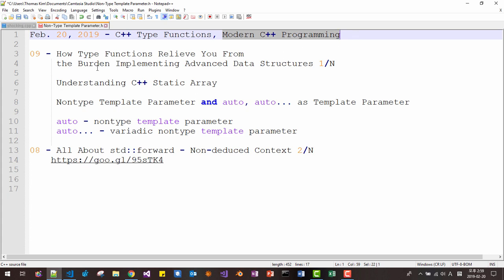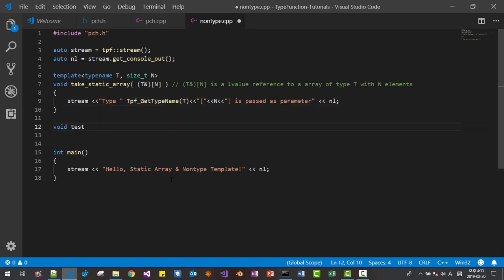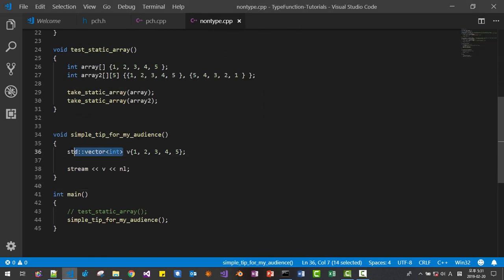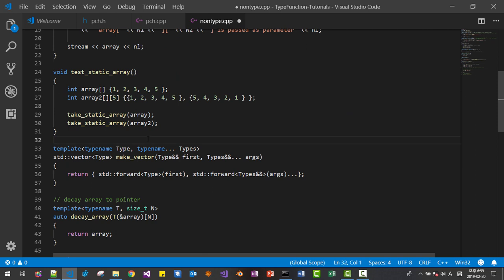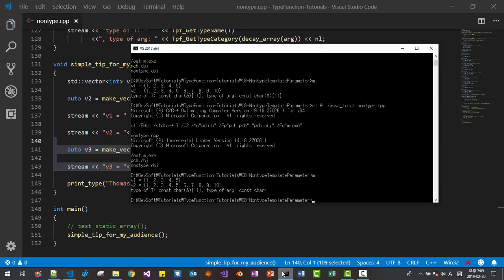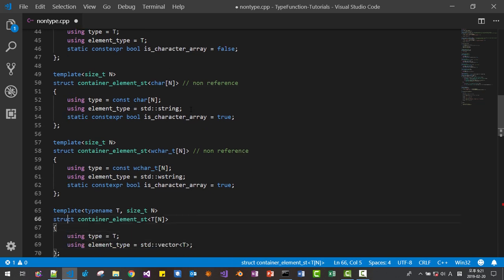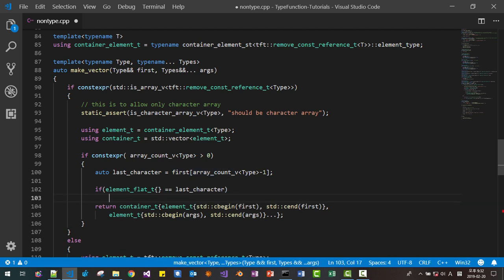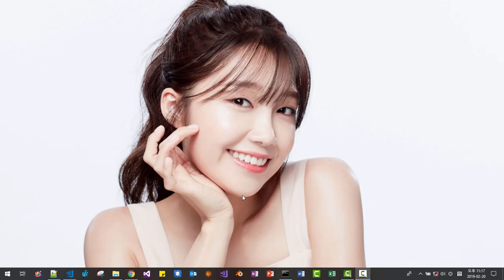09 - How Type Functions Relieve You From - Advanced Data Structure 1/N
the Burden Implementing Advanced Data Structures 1/N

  Understanding C++ Static Array

  Array Type Decay

  Nontype Template Parameter and auto, auto... as Template Parameter

  auto - nontype template parameter
  auto... - variadic nontype template parameter